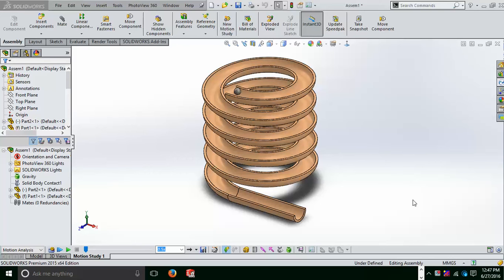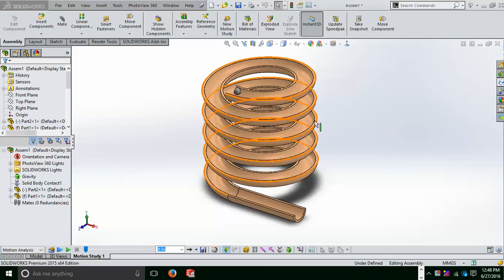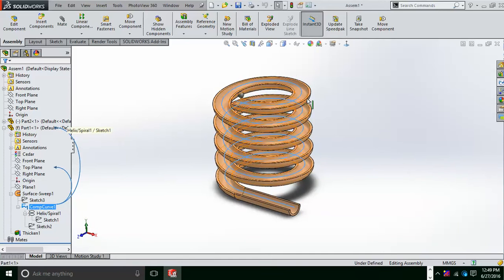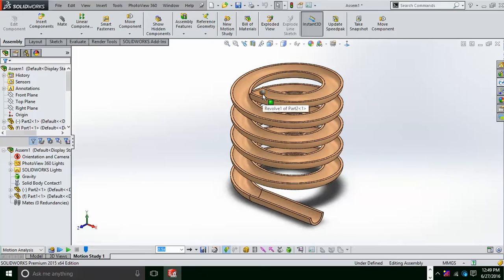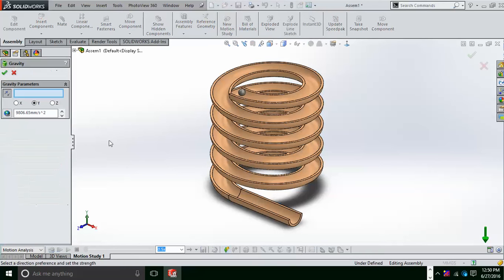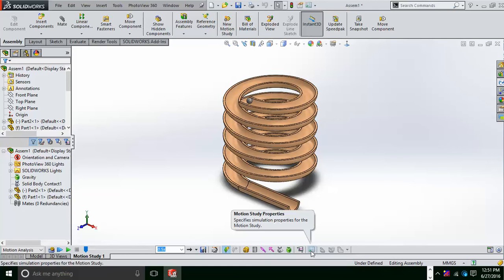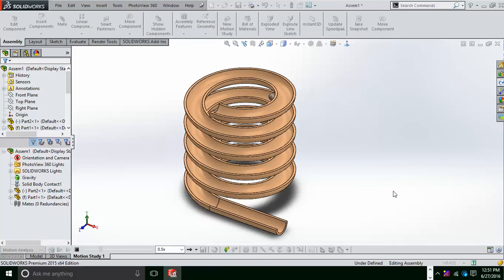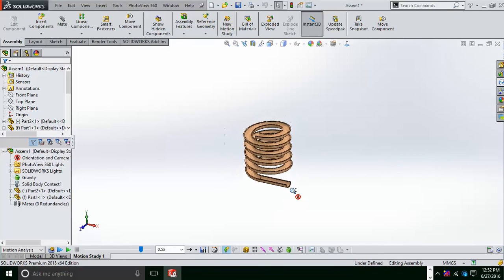Ball slide in SolidWorks Motion | Let's Design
This video shows how a ball falls freely on a slide and follows the path of slide in SolidWorks motion. I have used a wodden slide and ball acts accordingly.